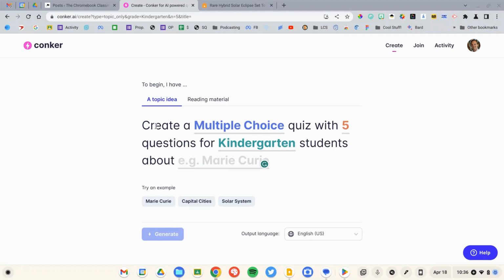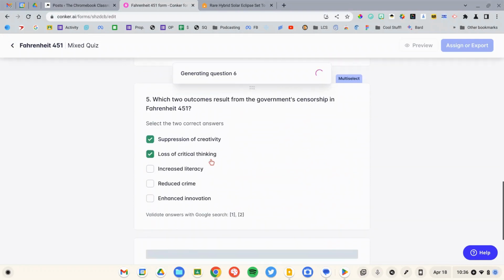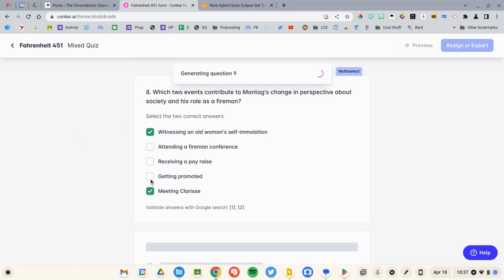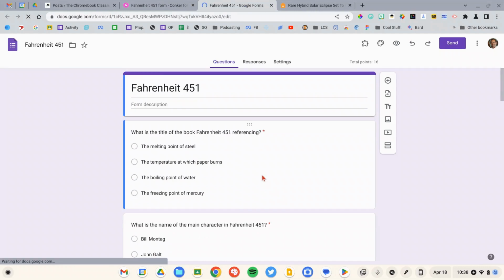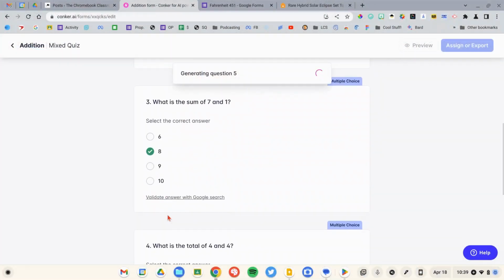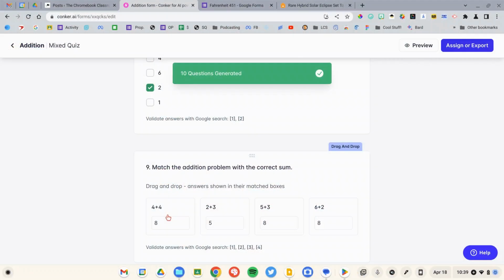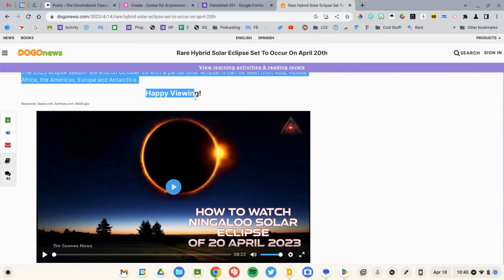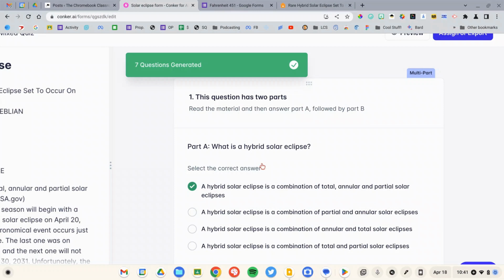The one AI tool I'm actually excited to use in my classroom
A lot of AI tools are all hype and no sizzle, but not this one!

Conker.ai is a free AI tool that quickly builds quizzes for any grade level and subject area. The best part? You can export your quizzes to Google Forms with a single click making this a GREAT tool for teachers who use Google Classroom.

Table of Contents:
0:00 Intro
0:38 High school ELA quiz
2:13 Export to Google Forms
3:00 Elementary math quiz
4:13 Reading comprehension quiz
5:40 Additional resources